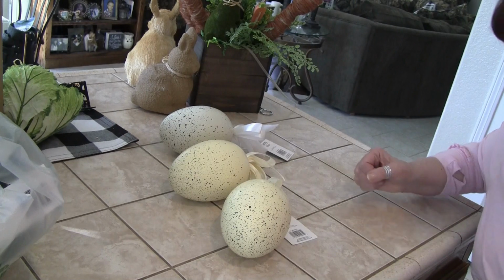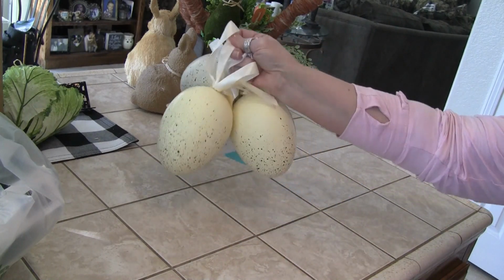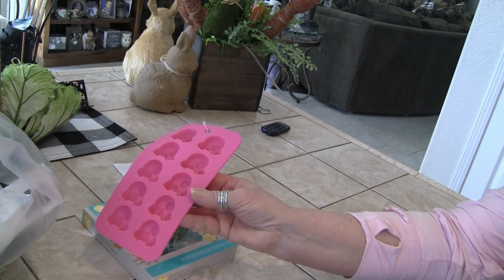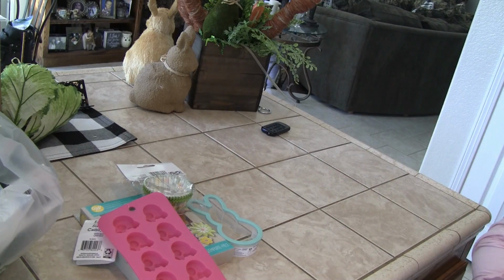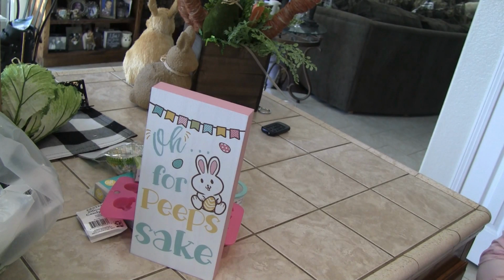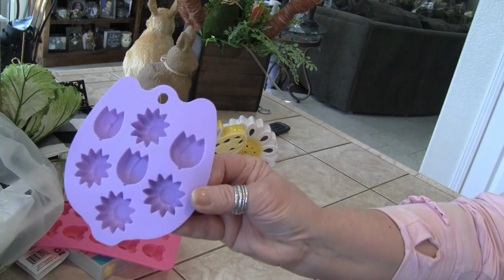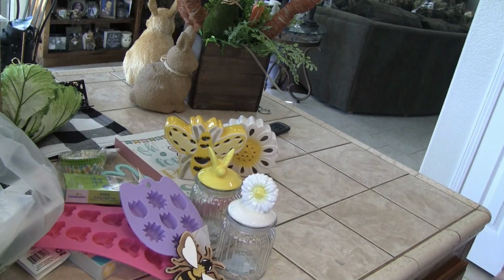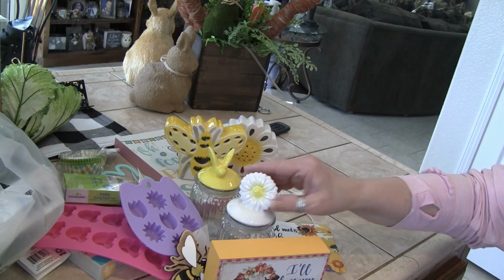Look What I Bought / My Walmart Haul/For Easter& Spring Decor!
Hi Everyone! I Hope You Are All Doing Well.
 I Thought I Would Bring You My Walmart Haul Since Some Of The Things I Bought Have To Do With My DIY's I Will Be Bringing You!
This Haul Was Bought A Couple Of Weeks Ago. Sorry It Took Me Awhile To Get It To You!